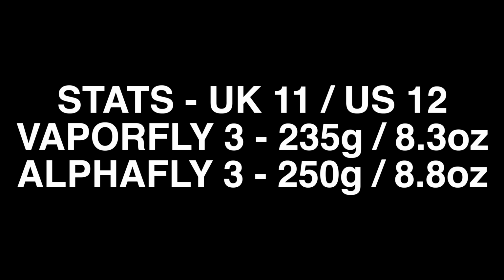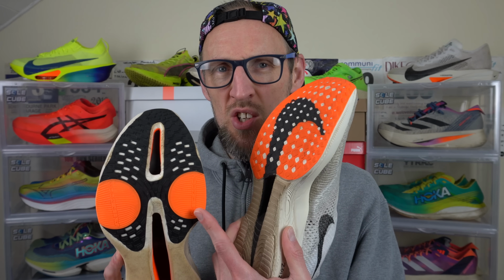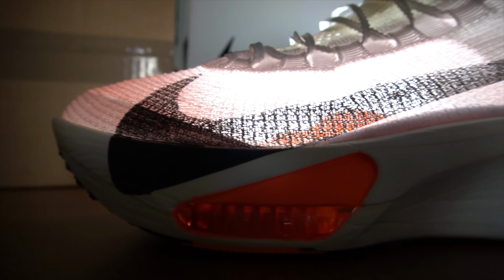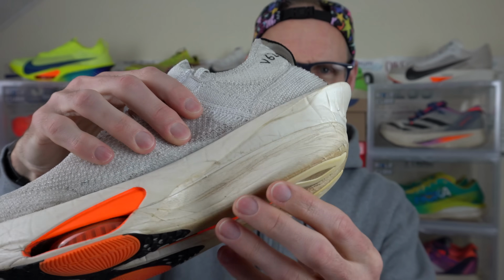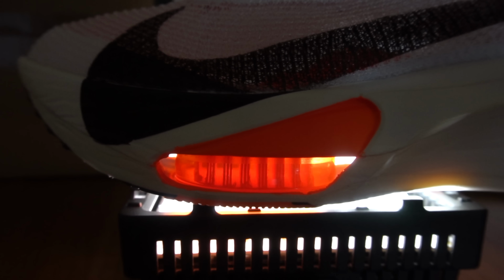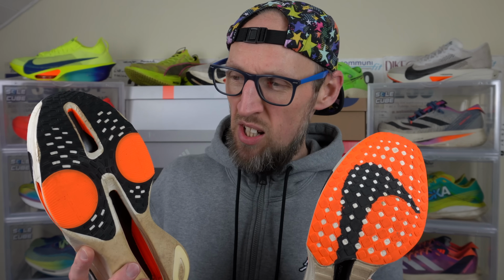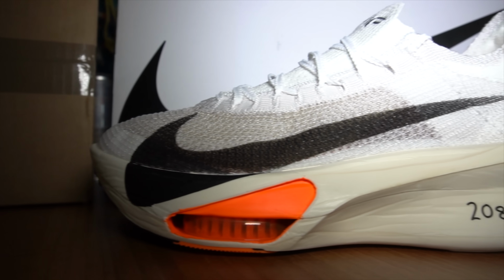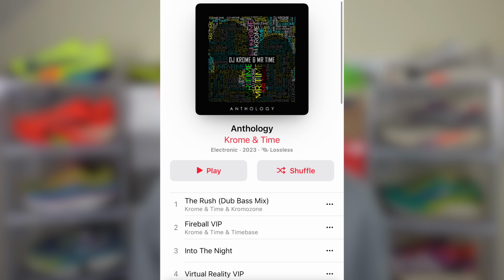WHICH IS THE BEST NIKE RACE SHOE IN 2024? NIKE ALPHAFLY 3 vs NIKE VAPORFLY 3 - EDDBUD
NIKE ALPHAFLY 3 vs NIKE VAPORFLY 3 - WHICH IS THE BEST NIKE RACE SHOE IN 2024?

Today another video in the VS THE REST series. Both shoes in todays video have been purchased with my own money.

WHICH IS THE BEST NIKE RACE SHOE IN 2024? Should you pick up the ALPHAFLY 3 or the VAPORFLY 3?

With the launch of a weight relived ALPHAFLY 3 many are asking for a direct comparison against the VAPORFLY 3. Which is the better shoe? I have tested the VAPORFLY up to 100 miles and the ALPHAFLY 3 to 100km so far.

I examine the best of the upper, midsole and outsole features of these race ready models.

CHAPTERS
0:00 START
0:47 STATS
2:20 UPPER
3:45 MIDSOLE
7:20 OUTSOLE